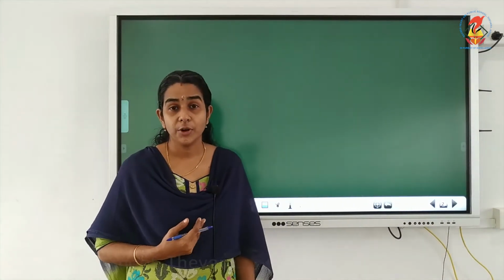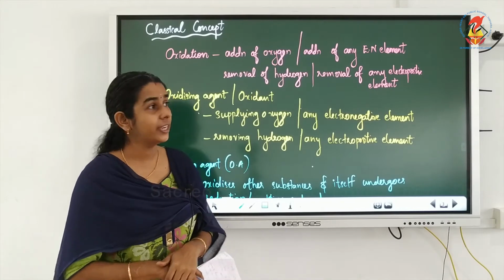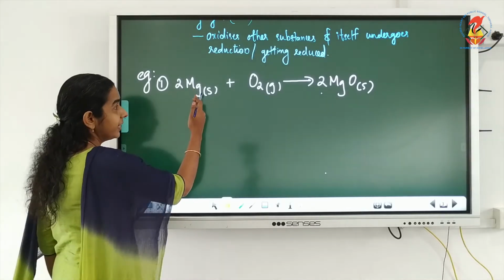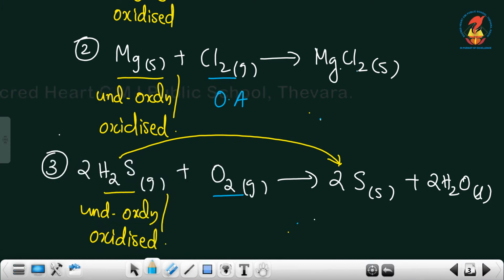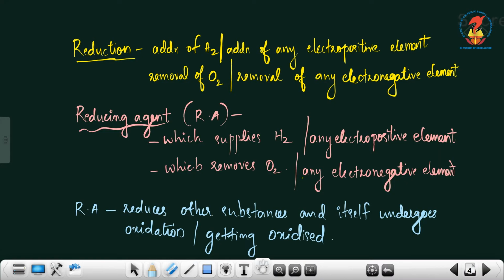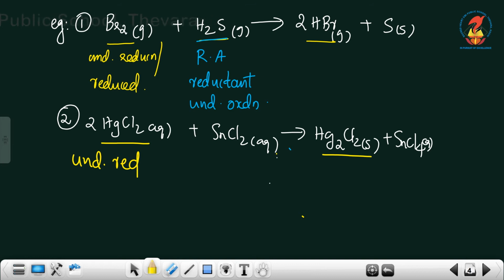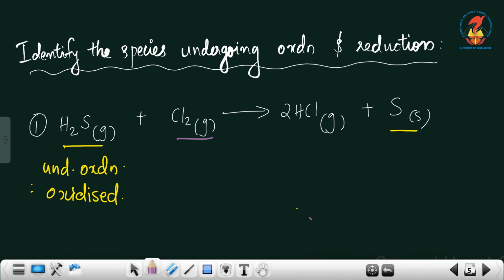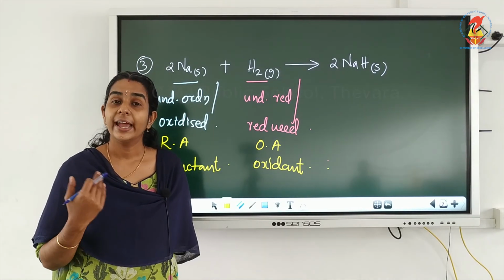Chem11 Chapter 08 Redox Reactions Video 01 Classical concept of redox reactions